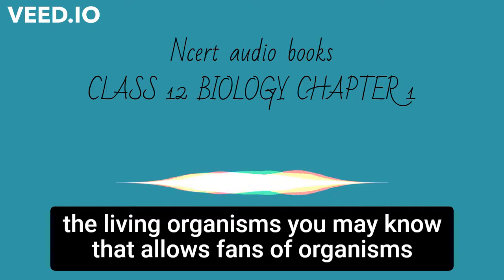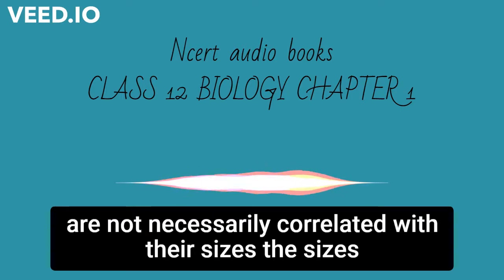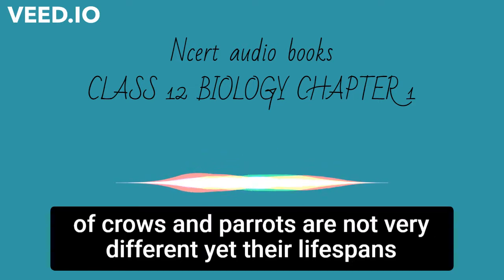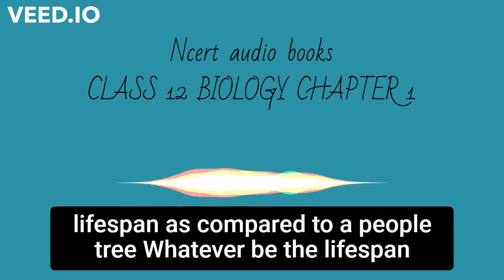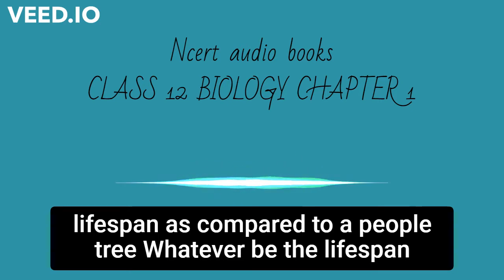TRIAL NCERT AUDIO BOOKS CLASS12 (BIOLOGY CHAPTER -1)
This is a trail of how our channel is going to put up the audio books...